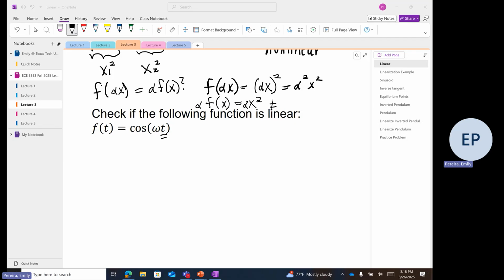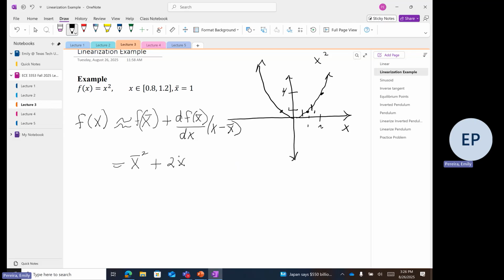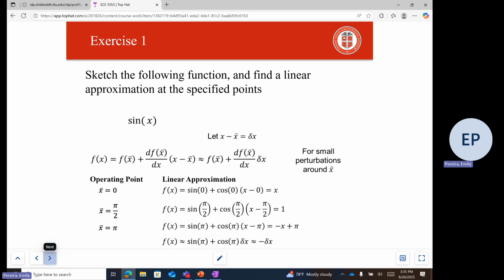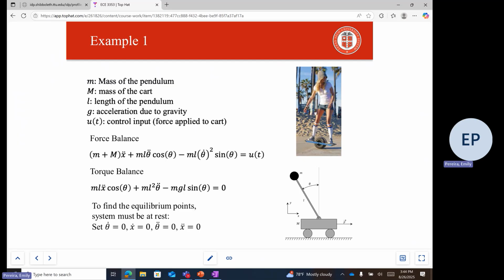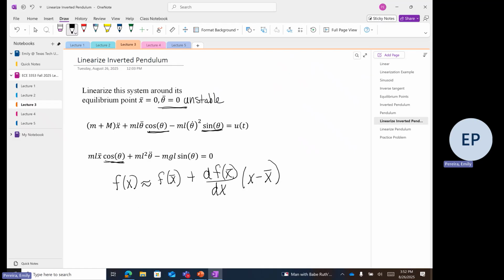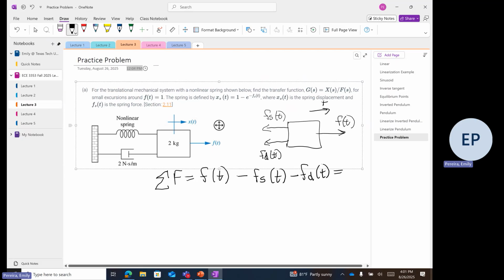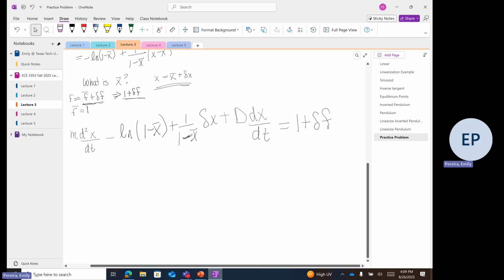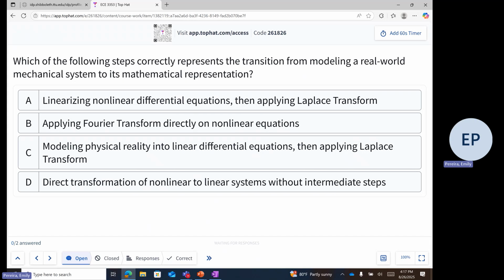Lecture 3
This is the recording for Lecture 3 on September 2, 2025. It reviews linearizing nonlinear systems for analysis in the Laplace domain.